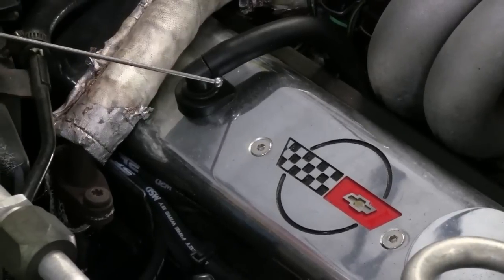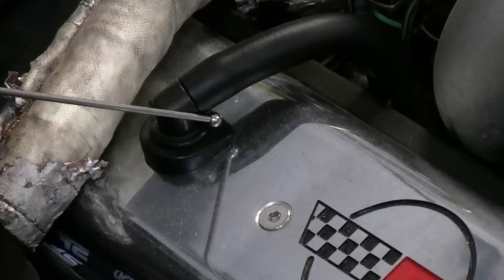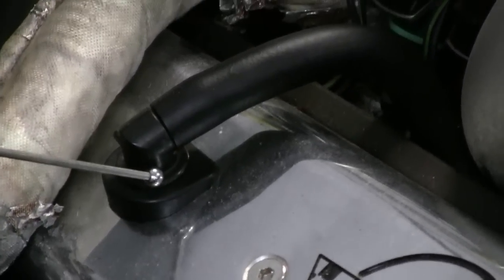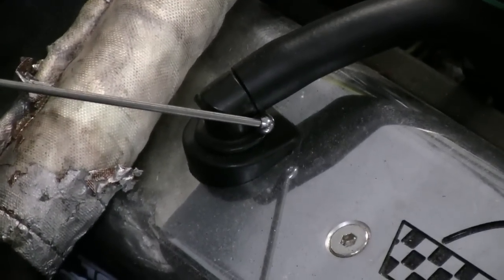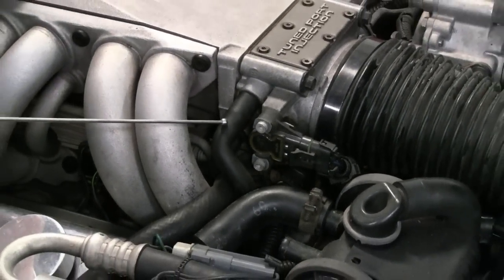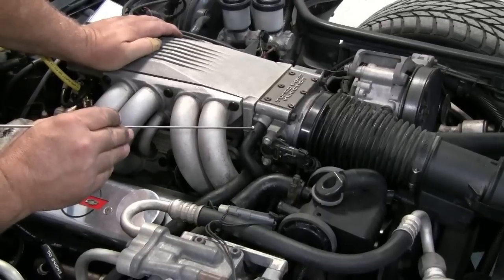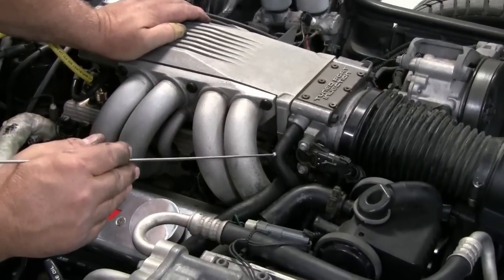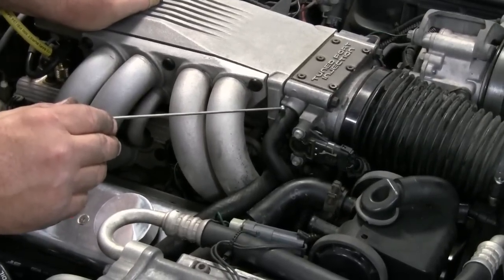C4 Corvette Cutaway Breather Tube